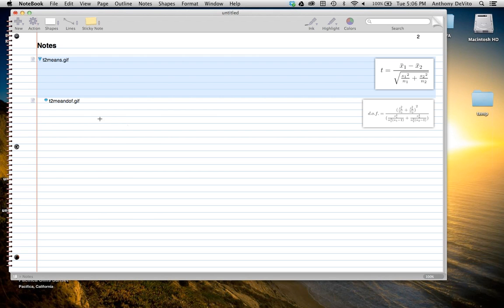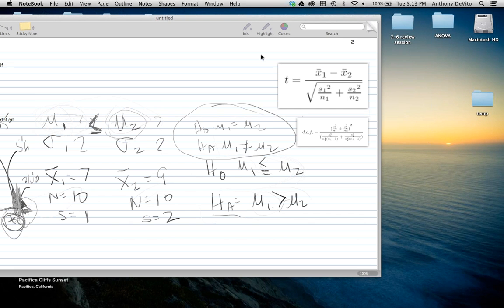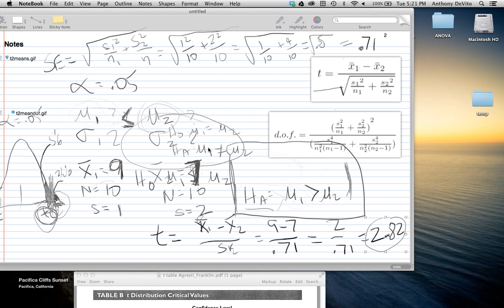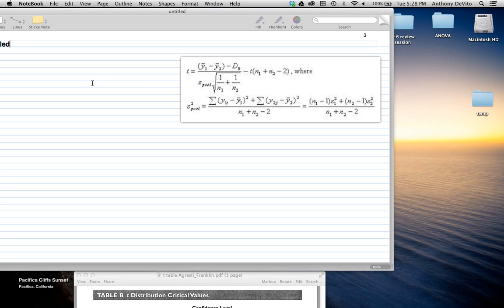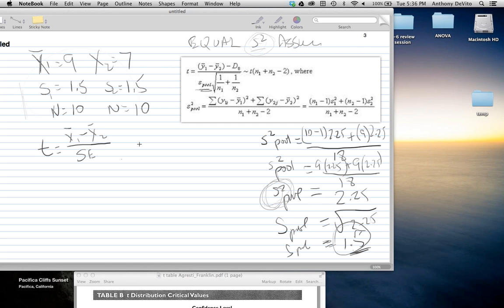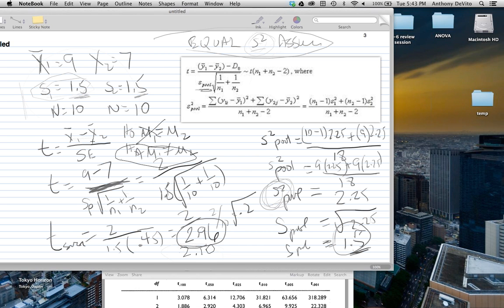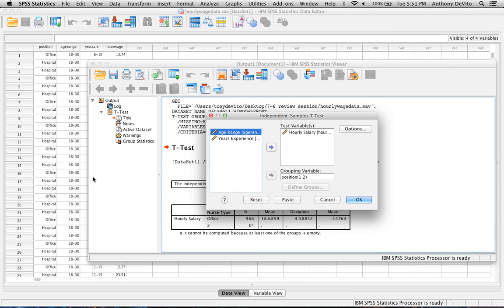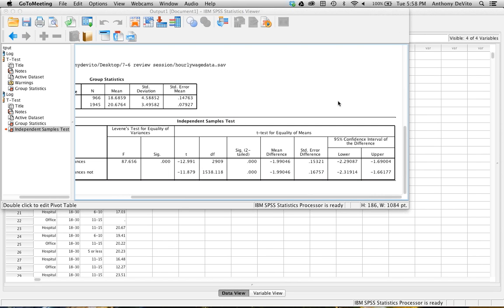Last Minute Q and A Exam 2 July 8 5PM to 6PM 7 8 14, 5 05 42PM